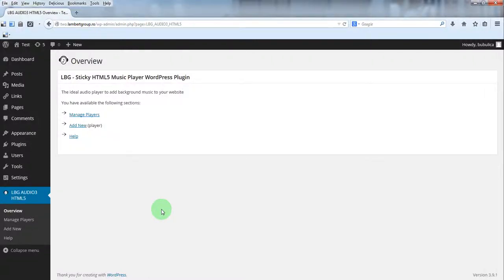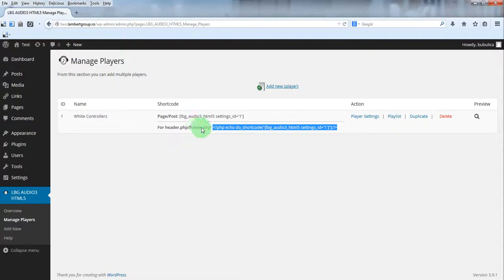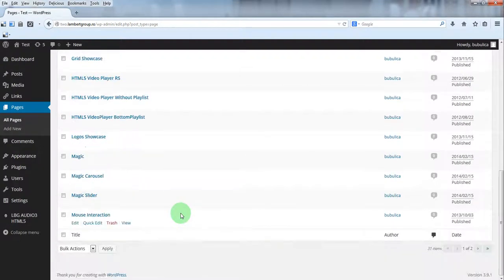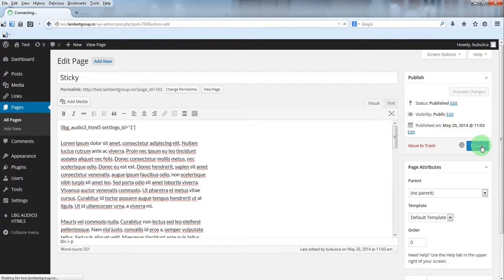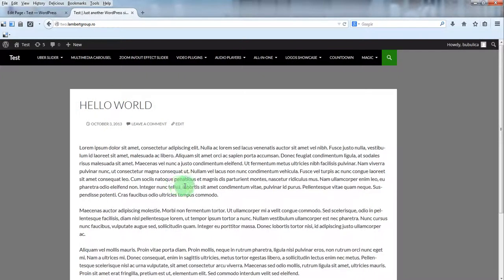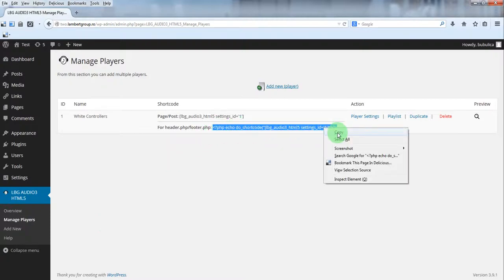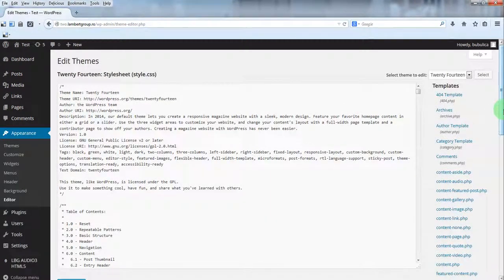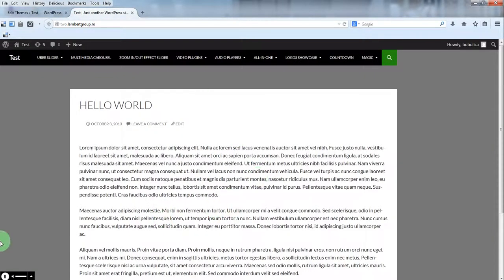Sticky HTML5 Music Player WordPress Plugin - How To Insert The Shortcode